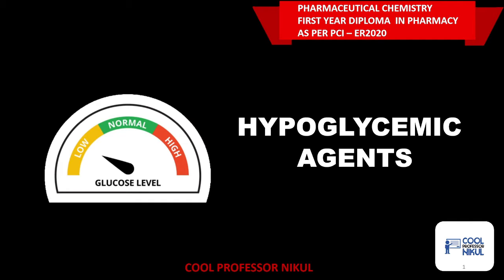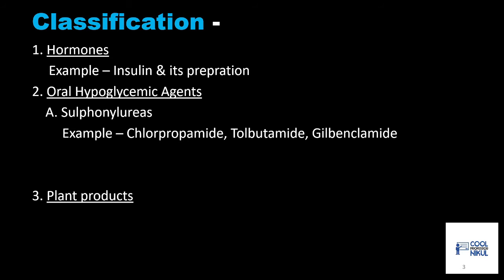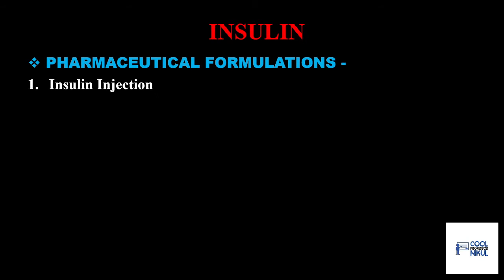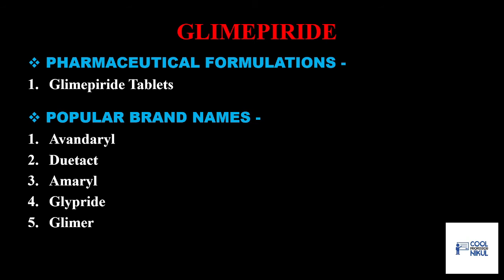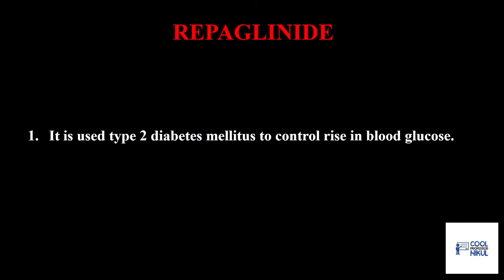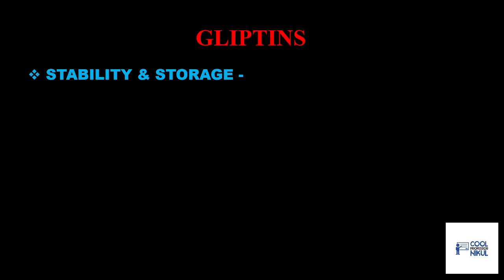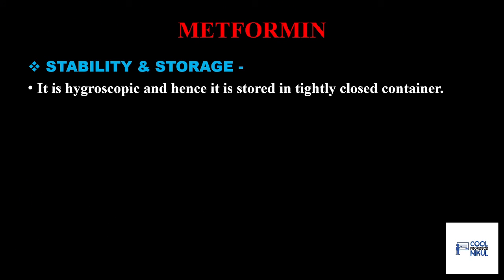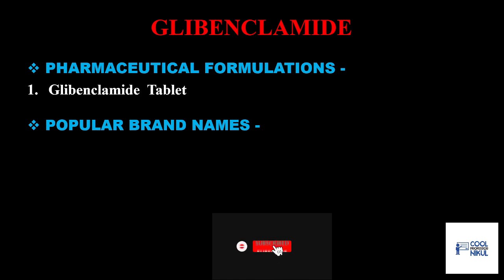HYPOGLYCEMIC AGENTS I PHARMACEUTICAL CHEMISTRY I B.PHARM I D.PHARM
THIS VIDEO LECTURE IS ABOUT HYPOGLYCEMIC AGENTS THEIR CLASSIFICATION, STORAGE STABILITY, USES, PHARMACEUTICAL FORMULATIONS, MARKETED FORMULATIONS, STRUCTURE & ITS IUPAC STRUCTURES.
  THE DRUGS ARE -
1. INSULIN
2. METFORMIN
3. GLIBENCLAMIDE
4. GLIMEPIRIDE
5. PIOGLITAZONE
6. REPAGLINIDE
7. GLIFLOZINS
8. GLIPTINS